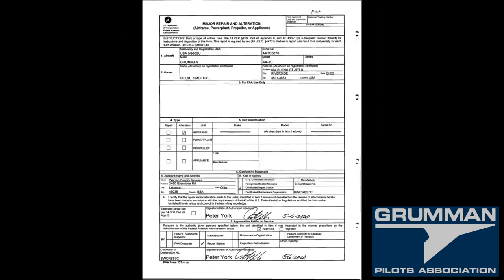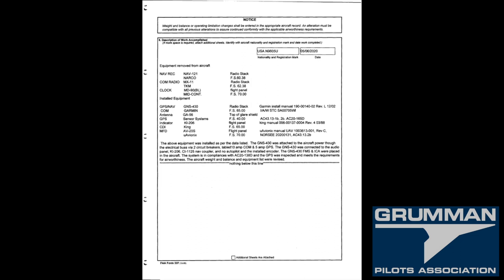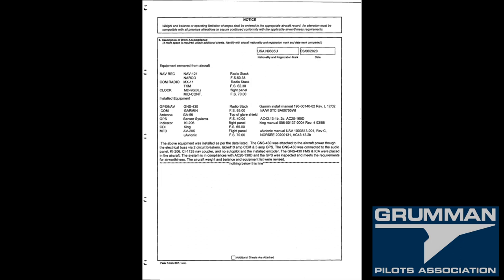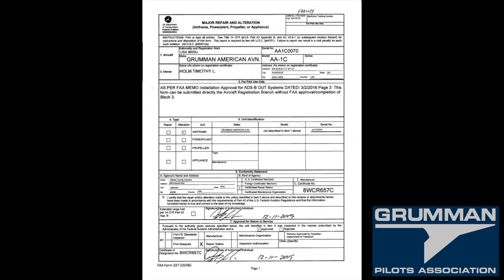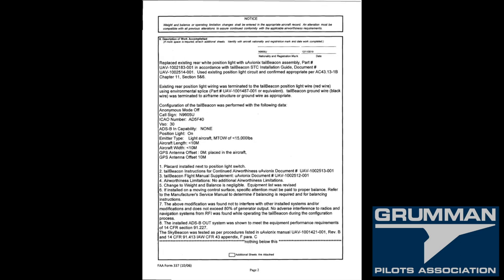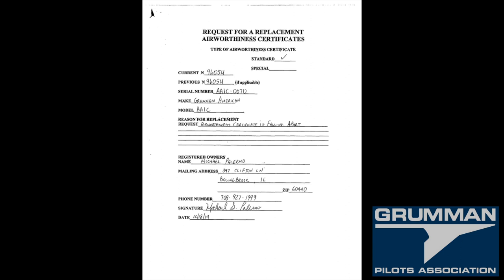FAA Aircraft Records and Why to Get Them - Grumman Style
FAA Aircraft Records and Why to Get Them - Grumman Style:  Let us take a look at how to order and what is on the FAA CDROM aircraft records disc.  At Yankee Aviation we order a cdrom for every plane coming in for annual the first time to verify all paperwork.   Video 1,026 in the Hit Parade.